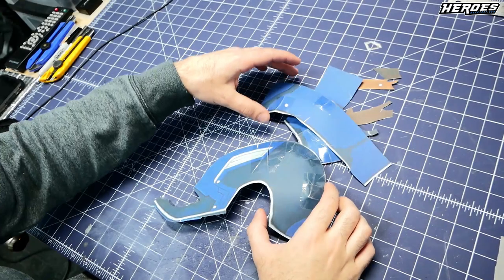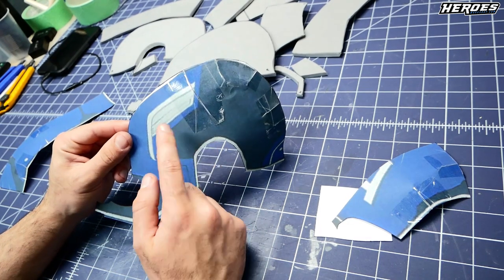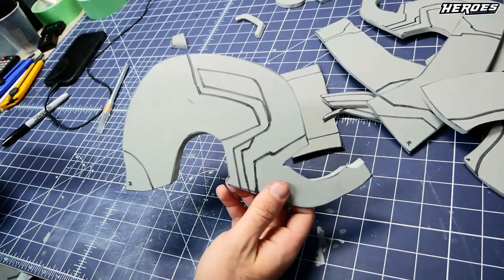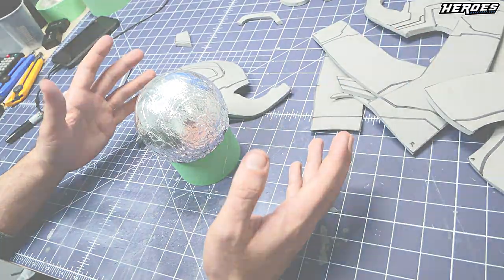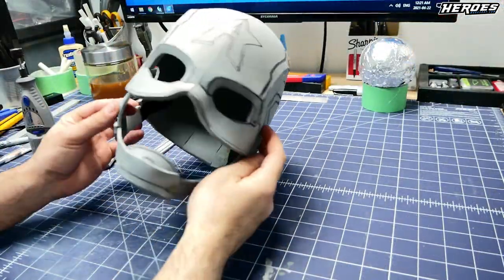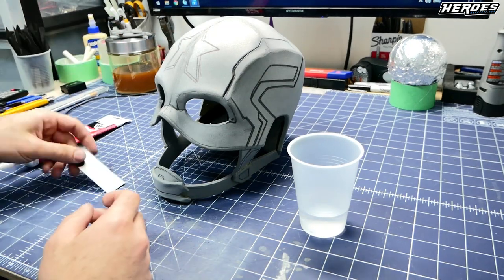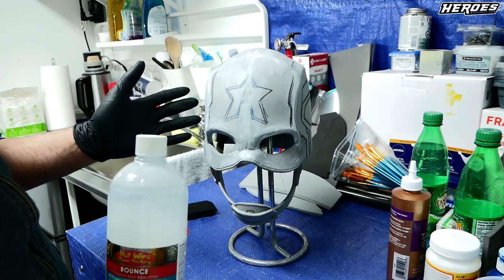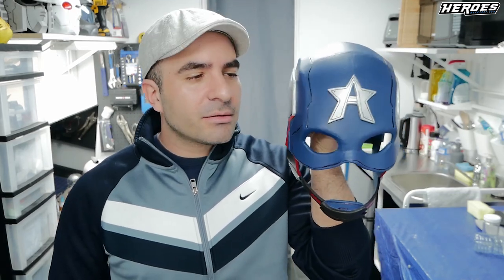DIY Captain America Helmet - The Falcon and The Winter Soldier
Today I'm building John Walker's Captain America Helmet from The Falcon and The Winter Soldier. Today is the season finale. I'm am really hyped for it. So I decided to make something from that show.  The helmet is very similar to Steve Rogers' helmet. With a few different details and color choices . I used my Captain America Foam Pepakura File Template and it worked out perfectly for it.
If you don't put the star on the forehead and paint it black, you can also make his new US AGENT Helmet for your own Cosplay.

Anyone following these videos must do so at their own risk. If you are underage, please ask your parents for permission before beginning or to assist you in following the content shown on this channel. Heroes Workshop is not responsible for any harm or injury that may occur.